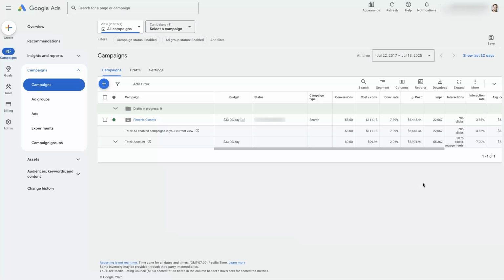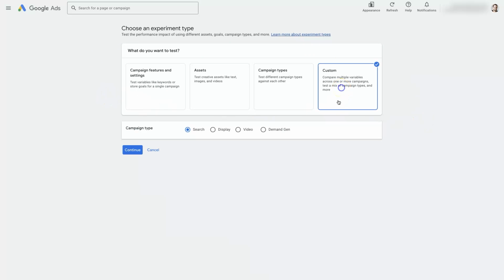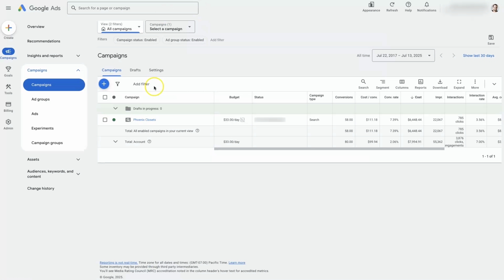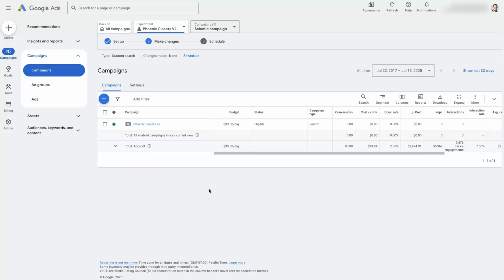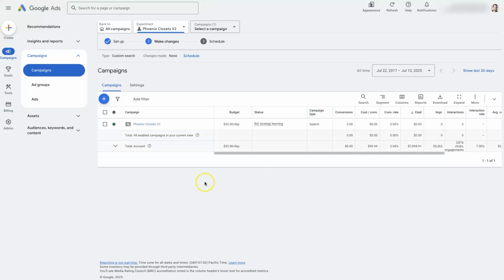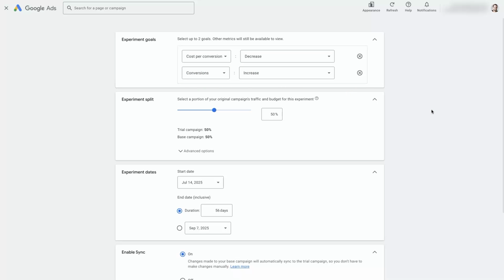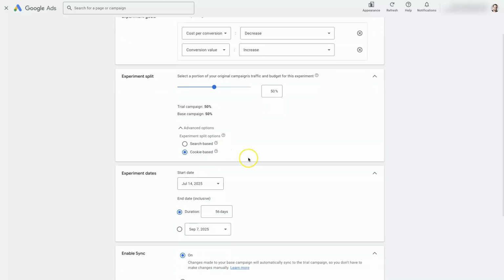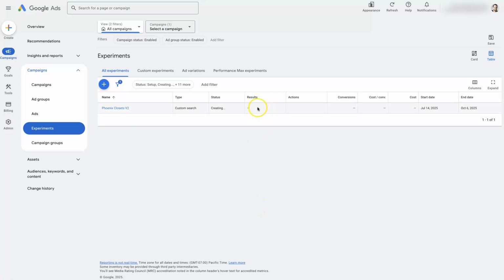How To Run An Experiment For A Campaign On Google Ads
Want to know how to run an experiment for a campaign on Google Ads? Watch this video to learn more or reach out for help with Google Ads today ➡️

Unlock the potential of your Google Ads campaigns with the power of experimentation! 🎯 In this video, we'll delve into the art and science of running experiments in Google Ads, revealing strategies that can skyrocket your campaign performance while keeping the AI learning models intact. If you're looking to optimize your ads without throwing a wrench in the works of Google's sophisticated algorithms, this guide is essential viewing.

We'll start by exploring the fundamental reasons why running experiments is a game-changer for your campaigns. Discover how to test variances in your ad copy, targeting, and bidding strategies to unearth what truly resonates with your audience. This process not only aids in refining your messaging and offers but also provides invaluable insights into your market's behavior and preferences.

Next, we'll walk you through setting up your first experiment step-by-step. Learn how to create control and experiment groups, allowing you to compare outcomes without impacting your current campaign performance. 🧪 We'll cover essential tips on establishing valid benchmarks, managing budgets for tests, and avoiding the common pitfalls that can skew results.

Moreover, understanding how to interpret data from these experiments is crucial. We'll provide you with the analytical tools needed to discern actionable insights from your results, ensuring that you can make data-driven decisions that lead to tangible improvements in ROI.

By the end of this video, you'll have a robust framework for experimenting within Google Ads that maximizes your advertising dollars and enhances campaign effectiveness. Prepare your strategy toolkit to become a finely-tuned digital marketing maestro, orchestrating campaigns that outperform expectations!

Don't miss out on the opportunity to refine your Google Ads strategy through strategic experimentation. Hit play and start revolutionizing your approach to online advertising today! 🚀

👉 Curious to take your Google Ads game to the next level? Check the links below for helpful resources to boost your campaign results!